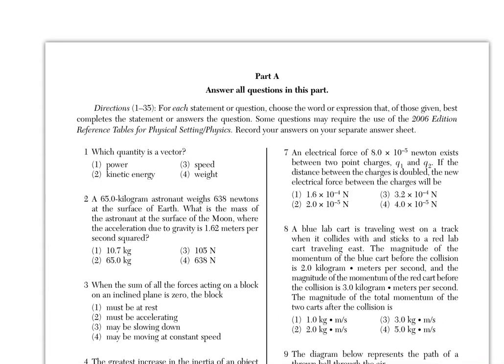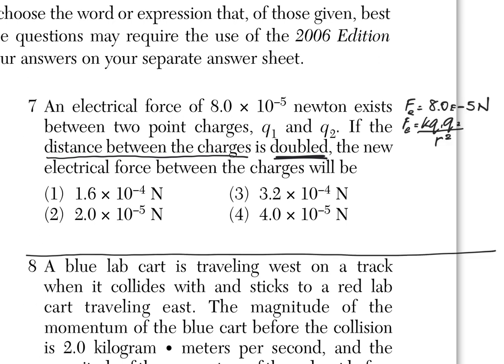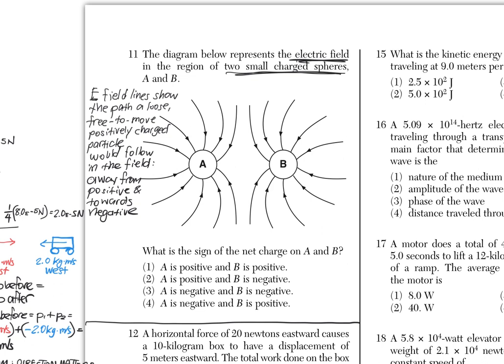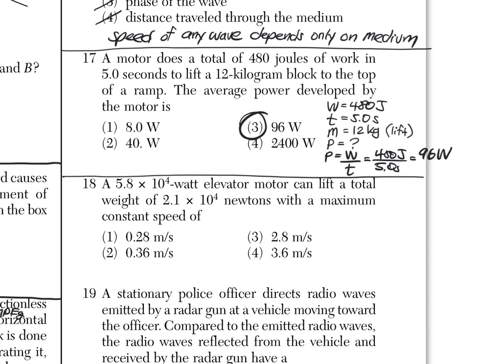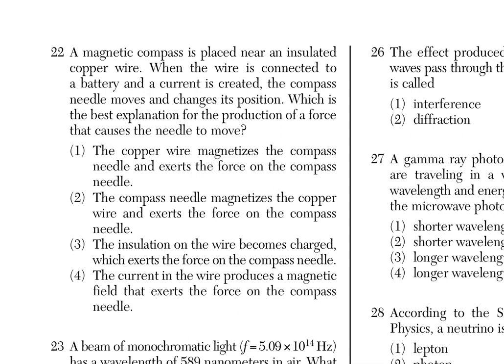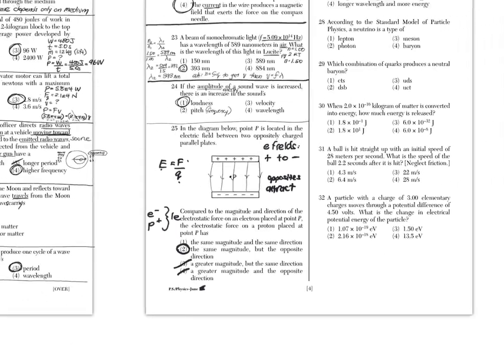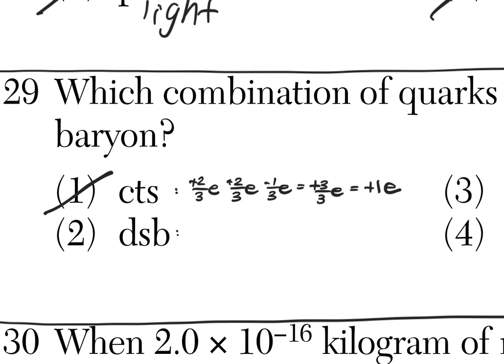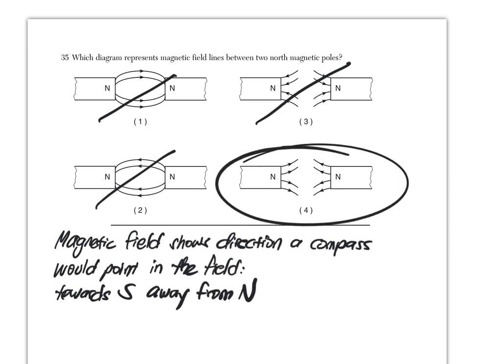Regents Physics Practice Test #1 (of 5): June 2016: Part A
Part A (s 1-35) of the first of five Regents exams in the Regents Physics Practice of May 2023